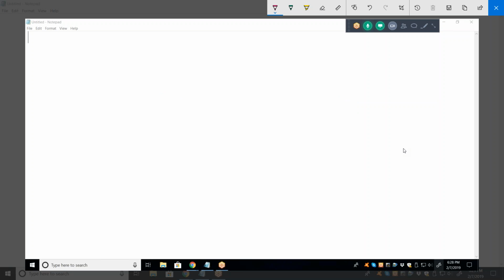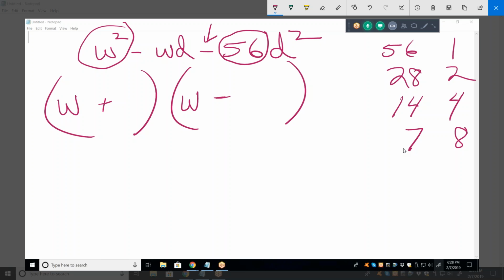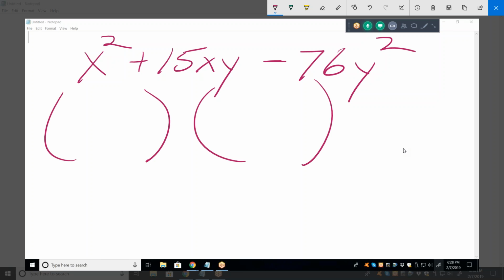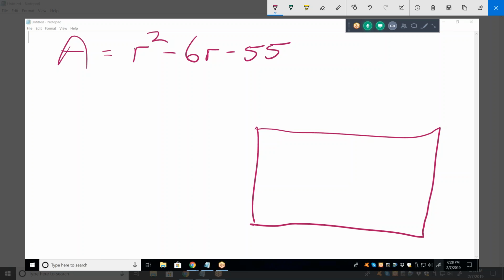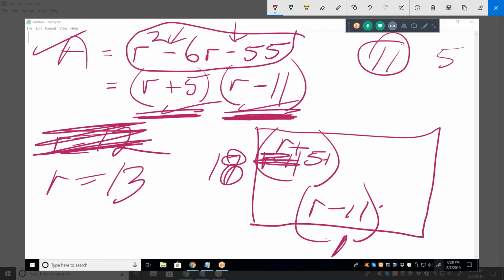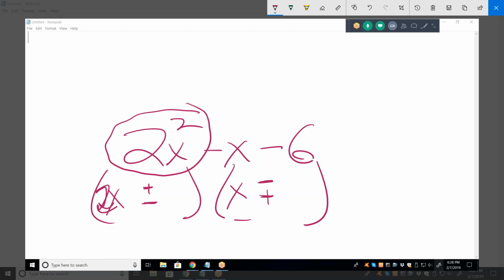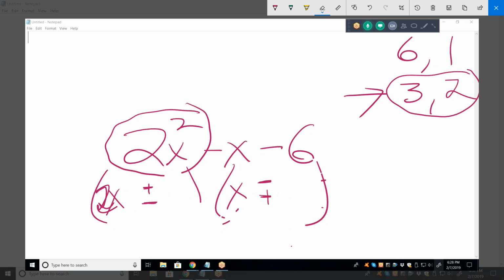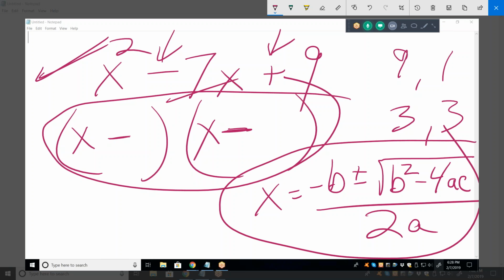Online Algebra tutoring, BS020719